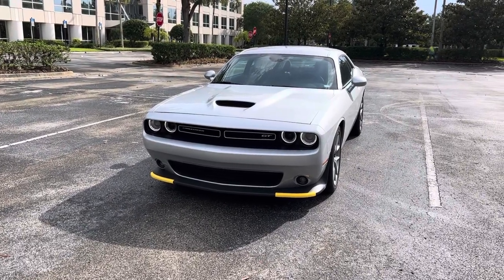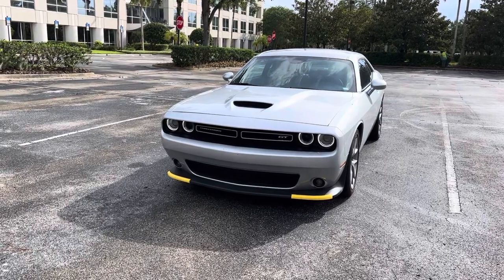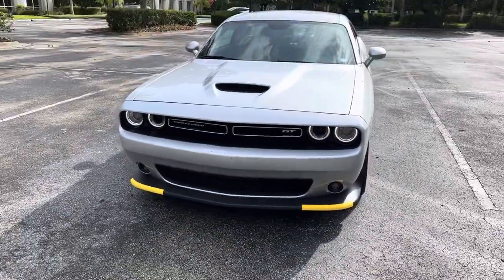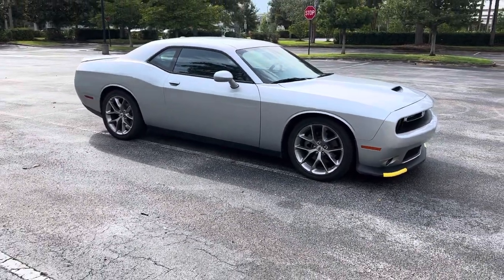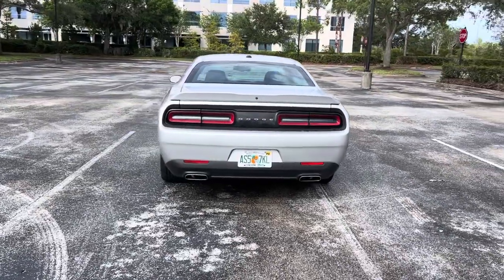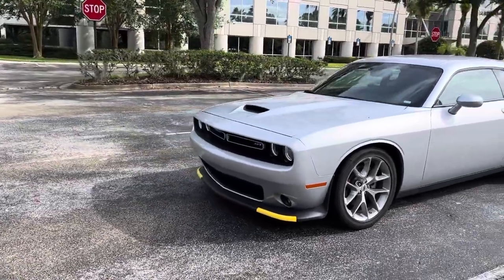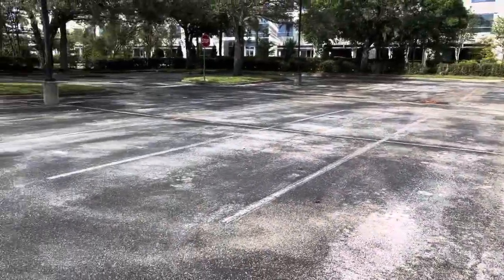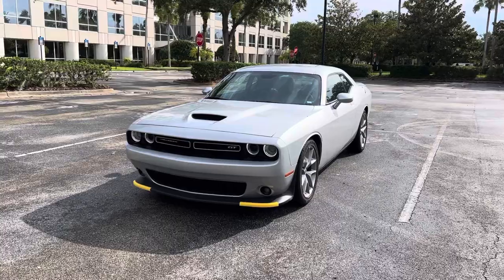What Would You Do?